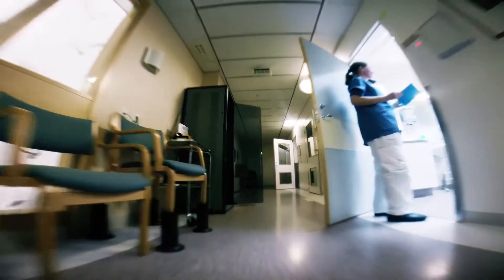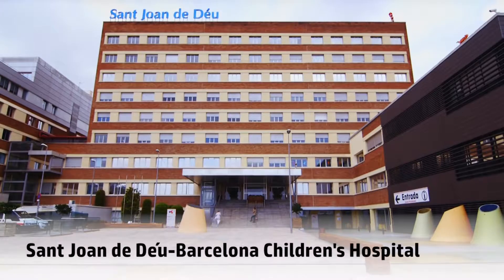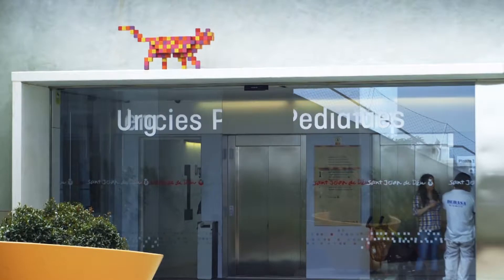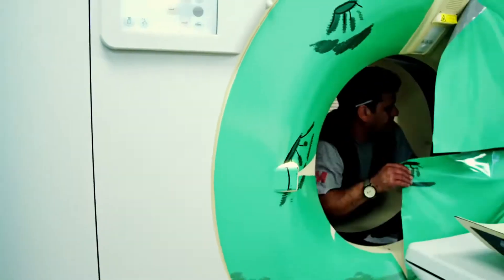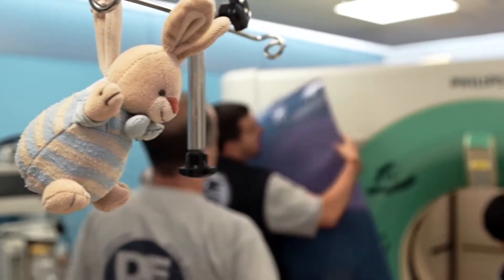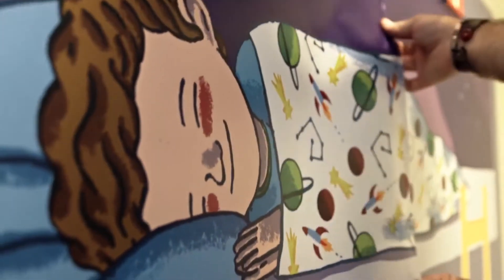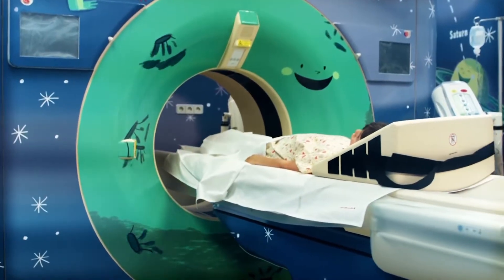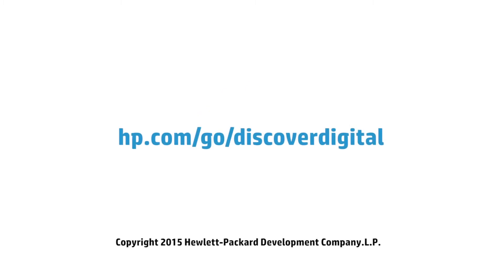Digital Print Changes Kids’ Hospital Visits Into Space Adventures – Sant Joan De Deu | HP Latex